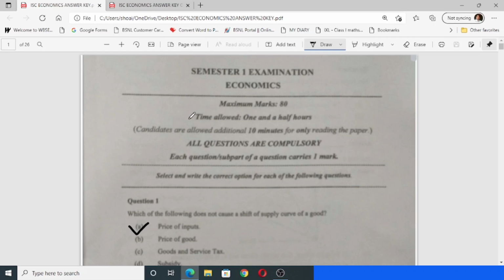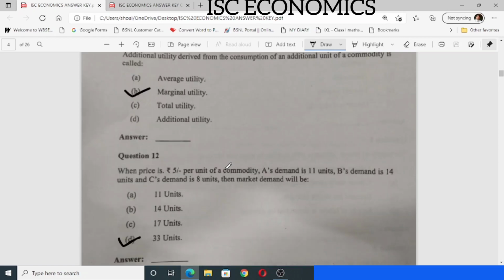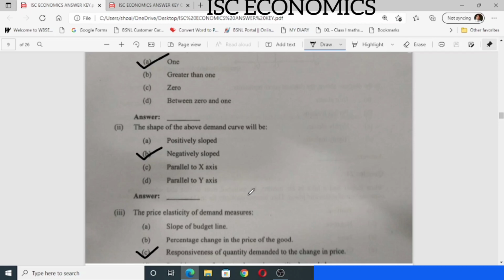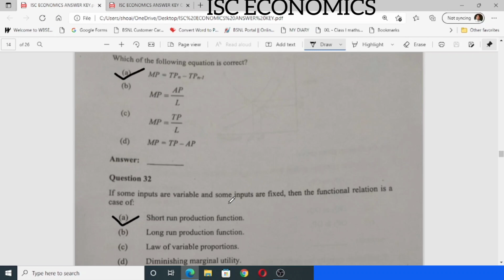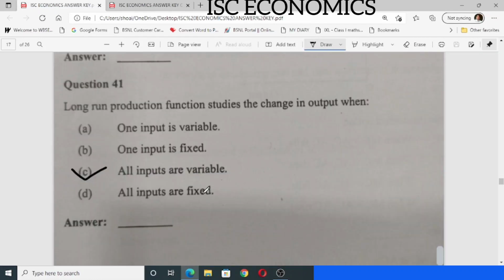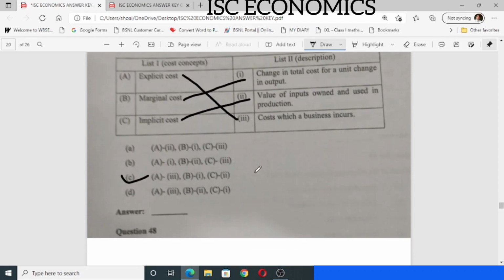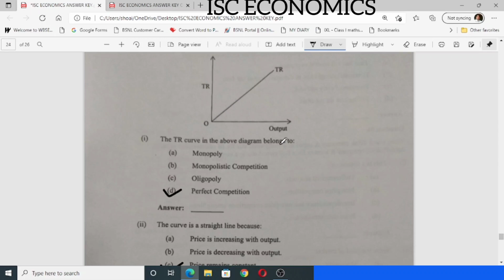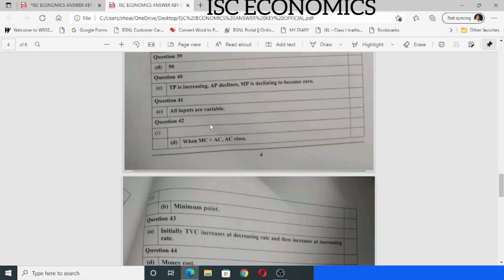ISC XII ECONOMICS ANSWER KEY || SEMESTER 1 EXAMINATION || CISCE OFFICIAL ANSWER KEY